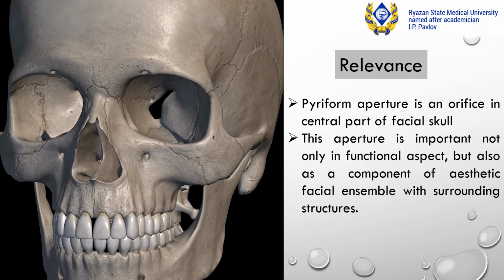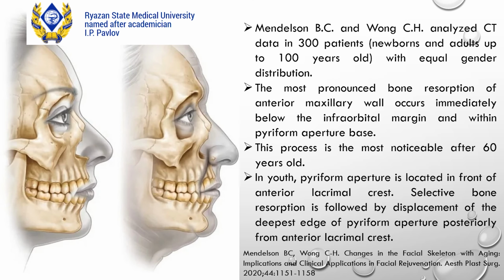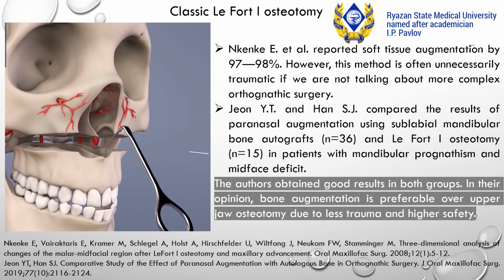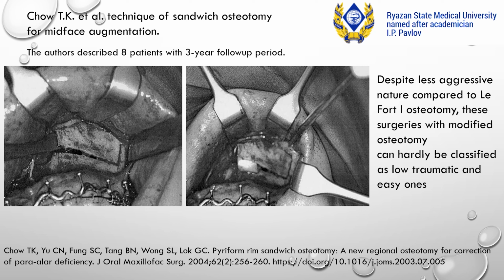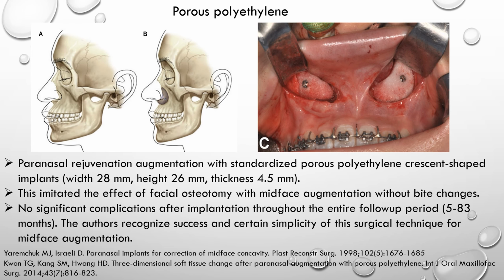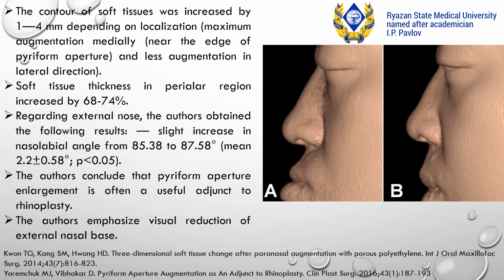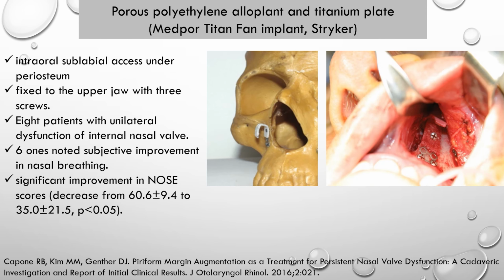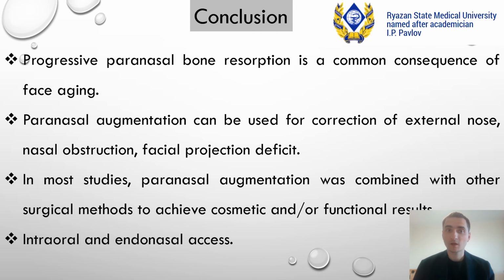Paranasal augmentation of the piriform aperture in the functional and aesthetic...| Cosmetology 2023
Presentation Title: Paranasal augmentation of the piriform aperture in the functional and aesthetic aspect. Age-related changes in the piriform aperture. Systematic review of paranasal augmentation techniques
Speaker Name: Dmitrii Pshennikov

Scientex Conference specialize in managing conferences, meetings, seminars, and workshops featuring distinguished speakers across the world providing you with an extensive array of networking possibilities, enabling the global expansion of your research endeavors. With the tremendous success of Cosmetology 2023, we are thrilled to extend a warm welcome for your participation in the "2nd International Congress on Cosmetology and Plastic Surgery" slated to occur in Bangkok, Thailand from May 09-10, 2024 which will be driven by the overarching theme of "Scientific Research and Medical Revolutions of Cosmetology & Plastic Surgery". This event is going to be hybrid (there will be both an in-person conference and an online conference) again from May 16-17, 2024 | GMT +7.